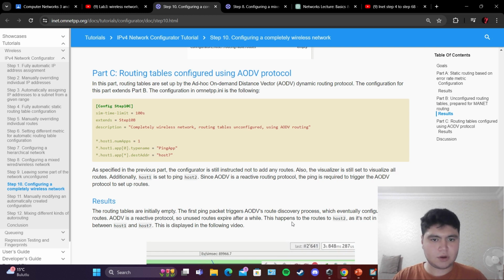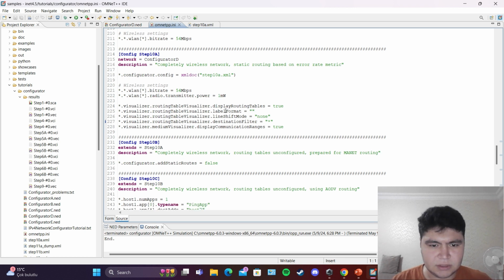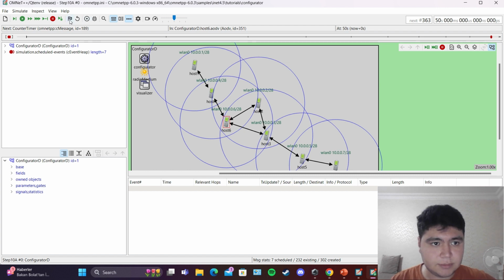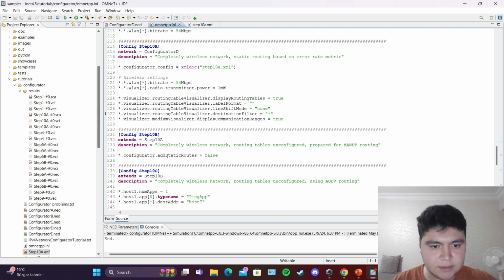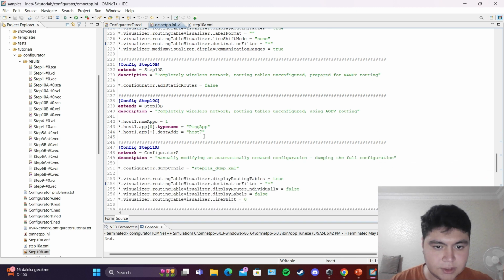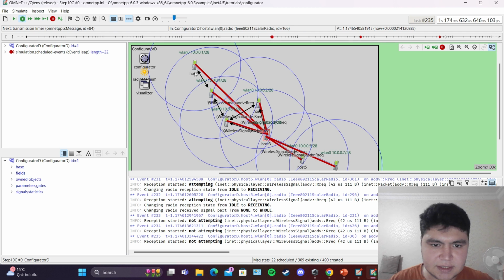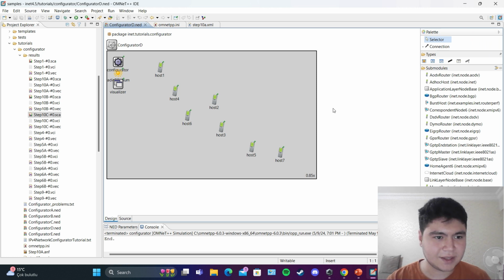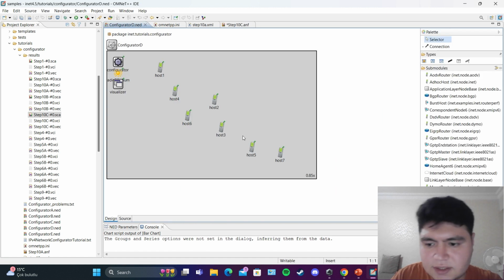Inet 10A to 10C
I tried to explain the simulation from 10A to 10C.